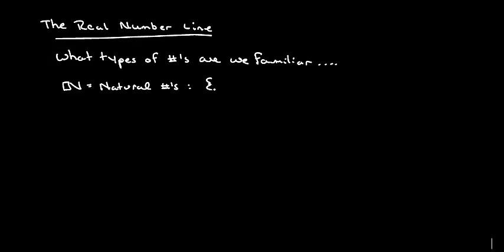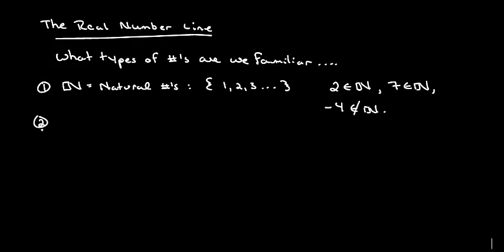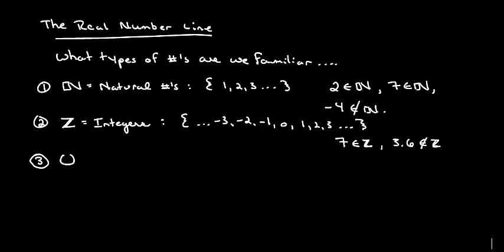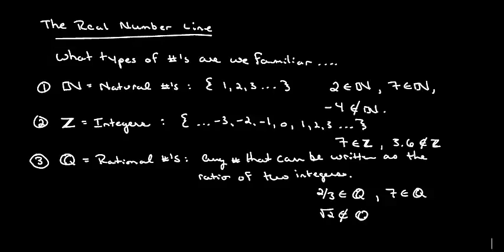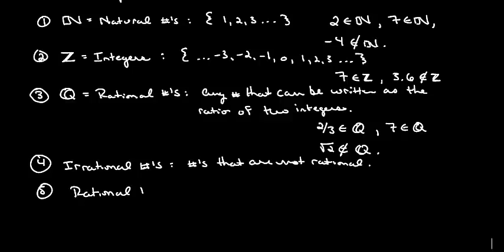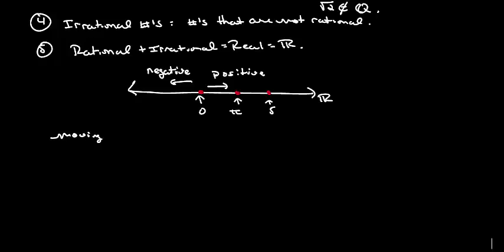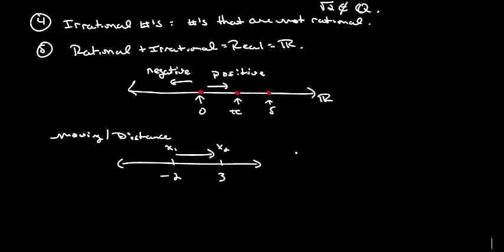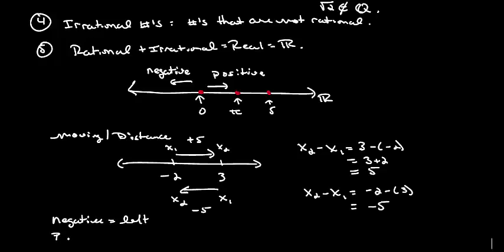Video 82 Module 0.2.1 Explanation of Real Number Line 20121362